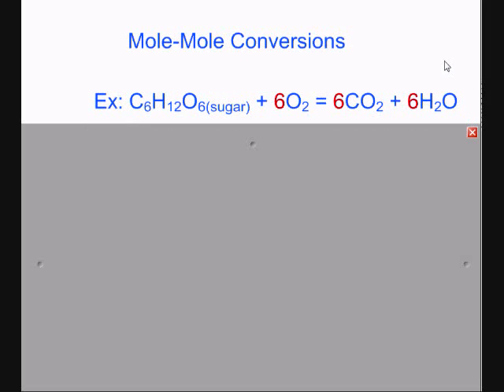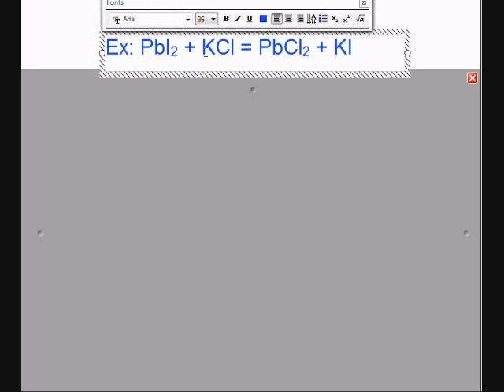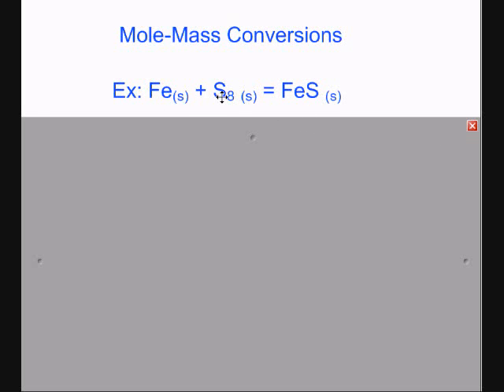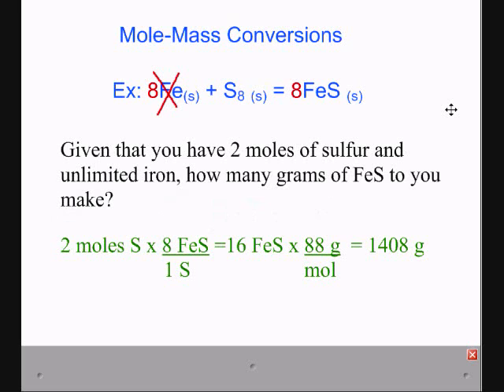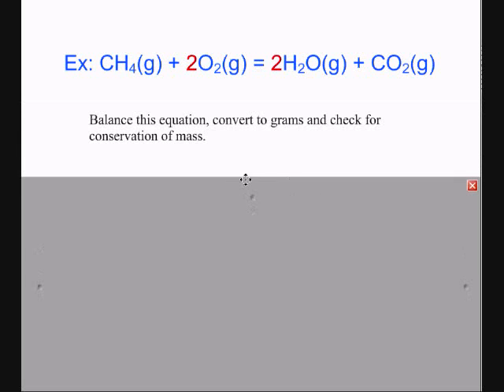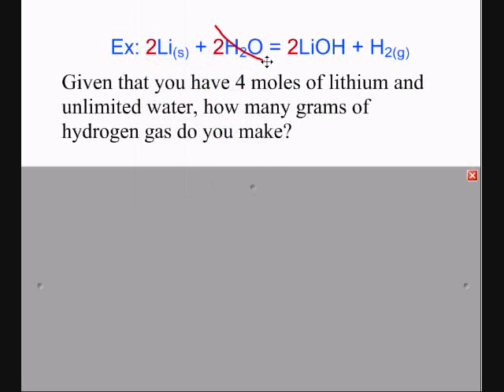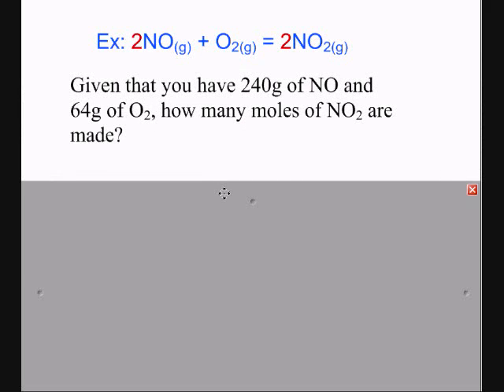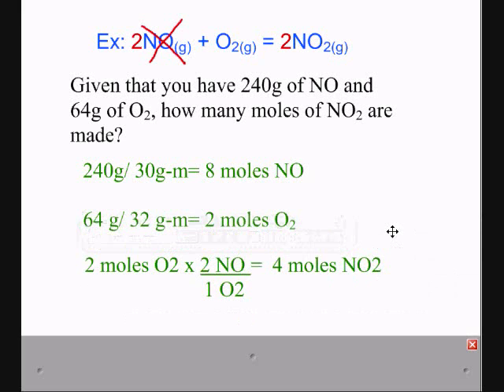Stoichiometry Part 1.wmv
A concise explanation of Stoichiometry